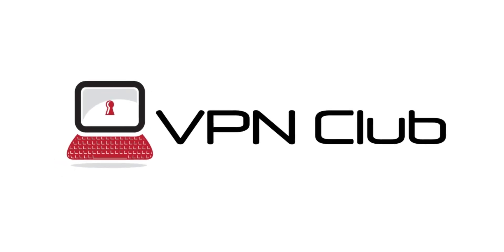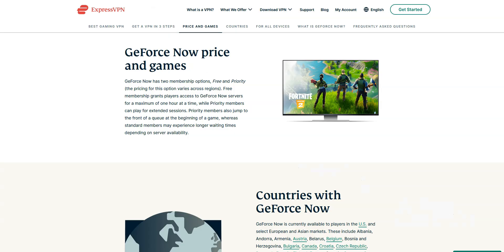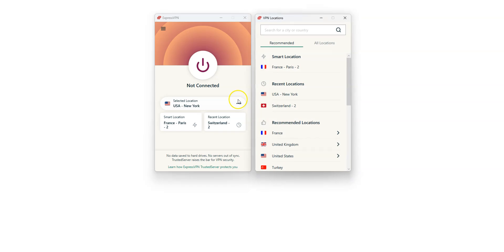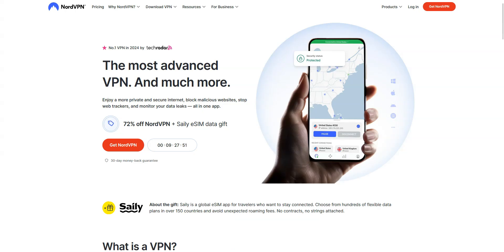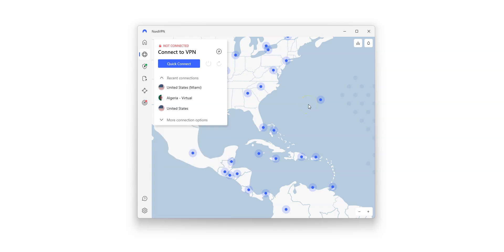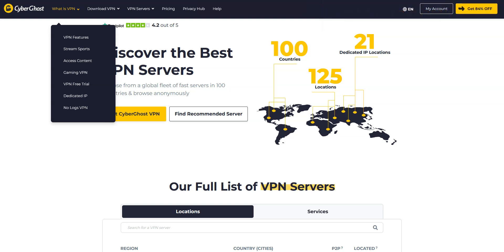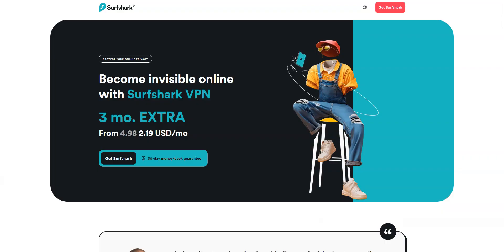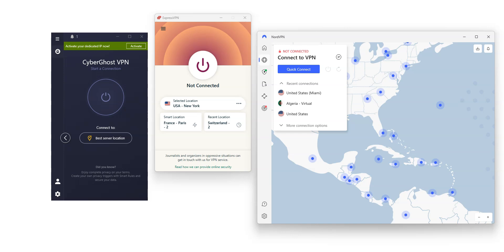VPN FOR GEFORCE NOW 🔥 Top 3 Best VPN for NVIDIA GeForce Now in 2026 ✅ PC, Android...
Wondering what's the best VPN for GeForce Now? This is the question I answer in this video. I have reviewed and compared dozens of VPNs... # 1 ExpressVPN ✅ (30-day trial) # 2 NordVPN ✅ (30-day trial)

Special mention for Surfshark VPN which would deserve to be part of this Top 3.

00:00 Introduction
00:41 Why Use a VPN for GeForce Now
01:20 VPN # 1: ExpressVPN
02:52 VPN # 2: NordVPN
04:19 VPN # 3: CyberGhost VPN
05:45 Special Mention: Surfshark VPN
06:34 Conclusion

All the VPNs I recommend are secure, reliable and fast VPNs, which provide their users with a large number of servers around the world, as well as plenty of useful features for gamers.

They all have a zero-log policy and are all available on Windows, macOS, Android, iOS... You can also use them on your PlayStation or Xbox.

These VPNs can help you:

- play from anywhere
- bypass any blocks
- reduce ping
- secure your traffic
- and more...

No matter which VPN you choose, you're making a great choice... and if in the end the VPN you've chosen isn't right for you, you can request a refund, so you have absolutely nothing to lose.

They all offer a 30-day refund policy (45 days for CyberGhost VPN), so you can sign up, try them out for several weeks, and then request a refund.

Awesome! Now you know which are the best VPNs for NVIDIA GeForce Now.